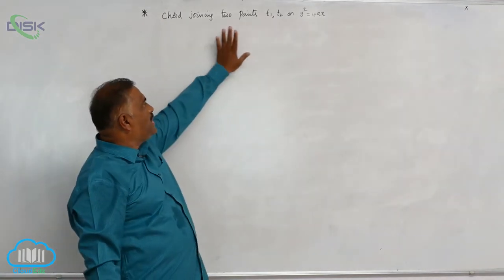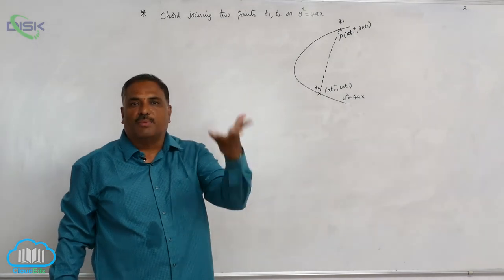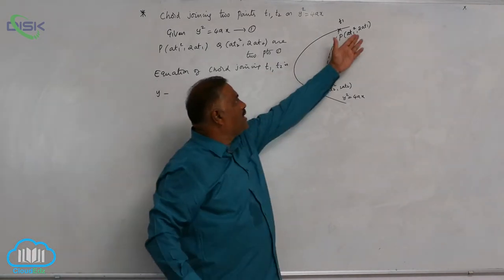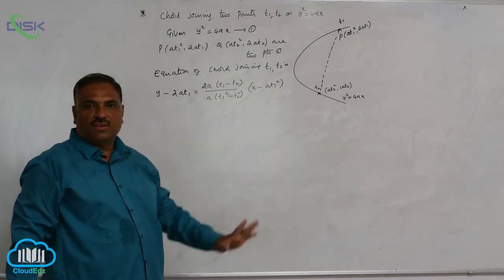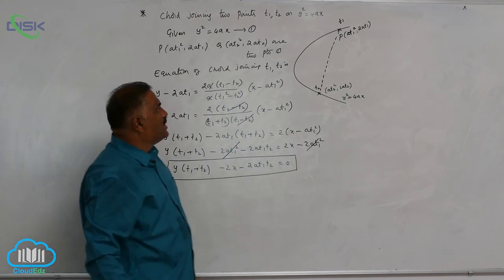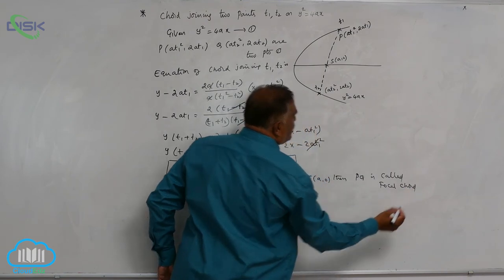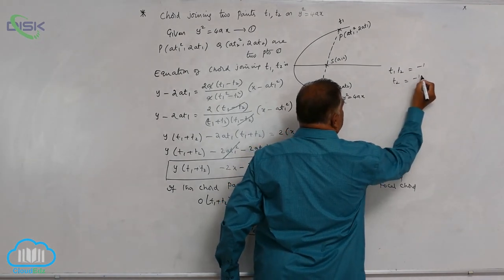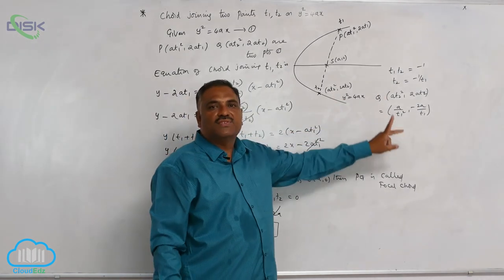Conic sections || Chord joining two points || Disk Telangana